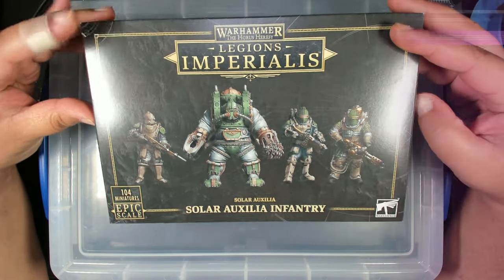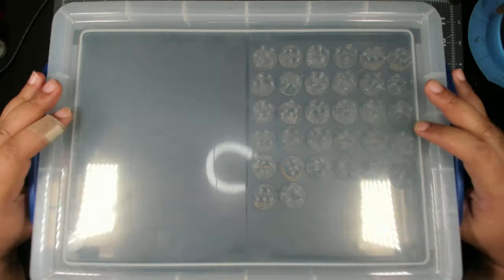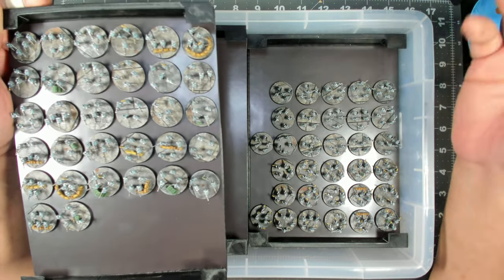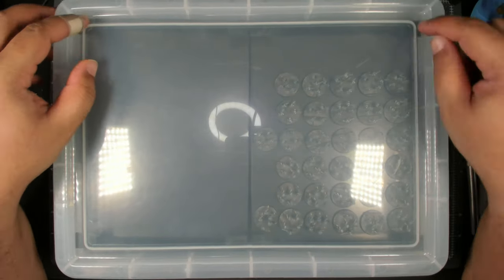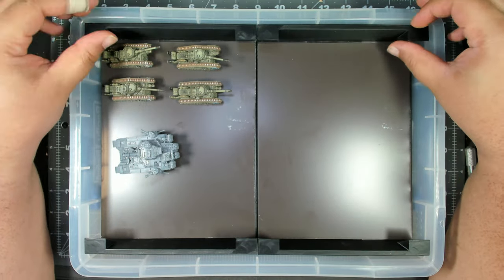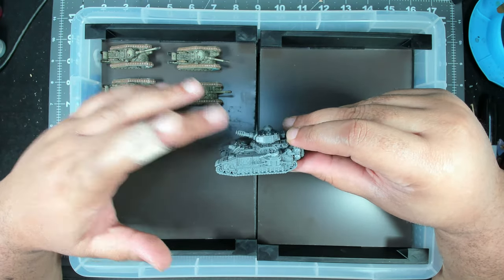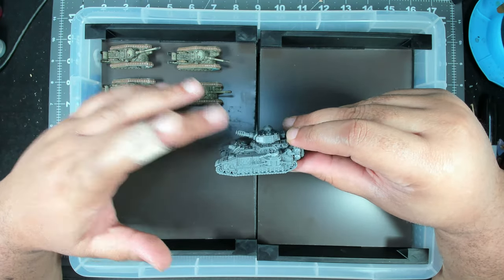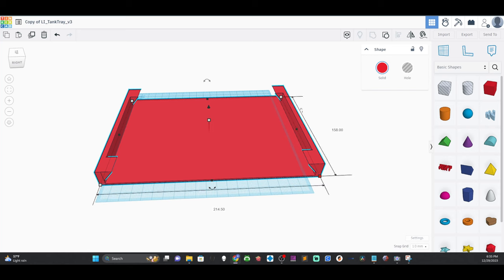My 3D Printed Storage Solution for Warhammer Legions Imperialis! Free STL Files!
Today I will show you my storage solution for Warhammer Legions Imperialis using 3D printed trays in a 4L Really Useful Box. You won't believe how many bases figures you can store in one tiny box!

Latest Sub: Alan Smith

Latest Member: Roland Lucas - Captain